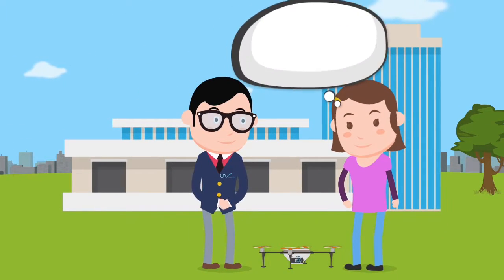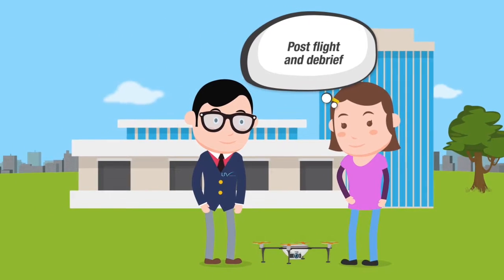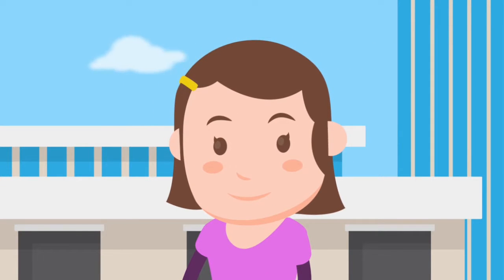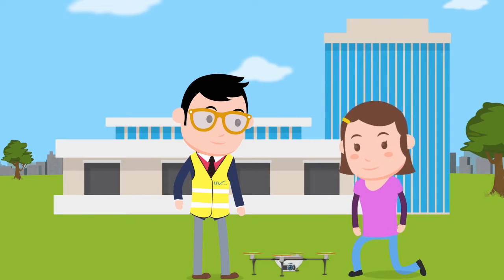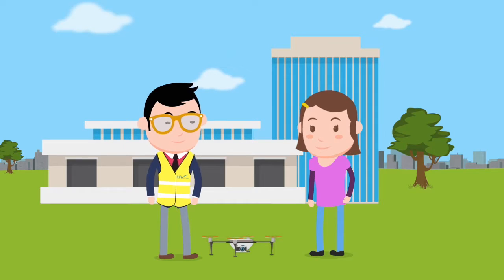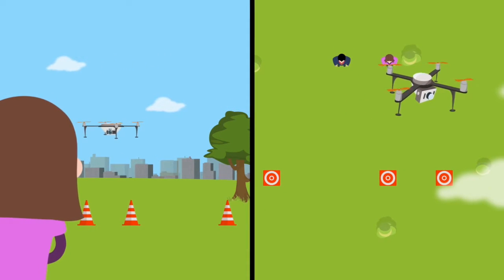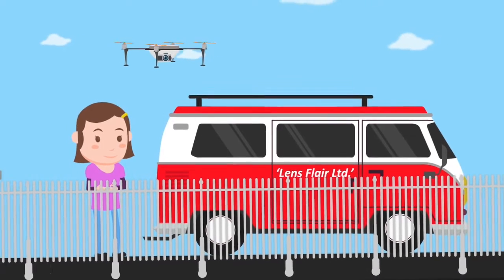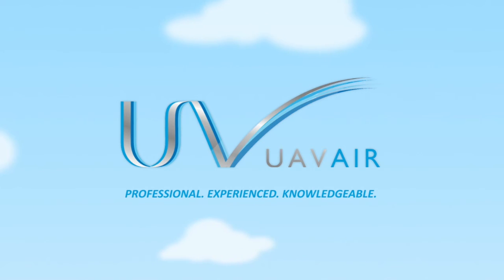UAVAir Flight Assessment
UAVAir One Day Drone Flight Assessment Course
Our Flight Assessment is available to individuals who have already passed the theoretical course with UAVAir or an equivalent NQE. In addition, this is also available to current operators looking to get qualified on a different class of Drone for their business. One thing to bear in mind, most of our Flight Assessment is conducted in ATTI or similar mode (non-GPS) so you must practice flying this mode regularly.